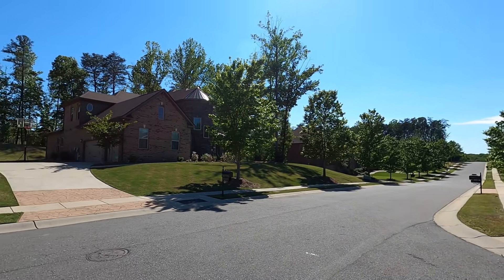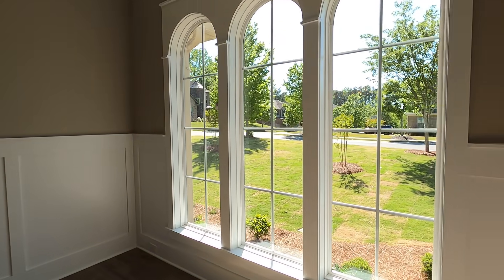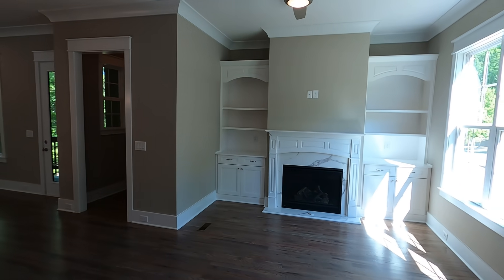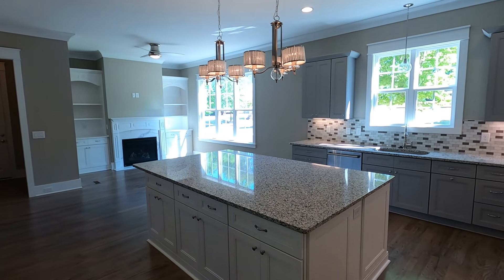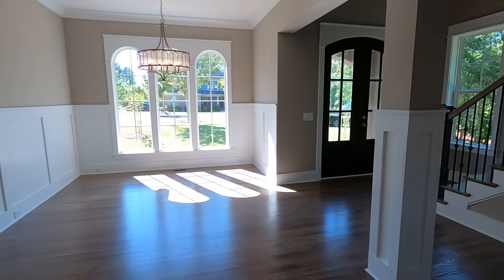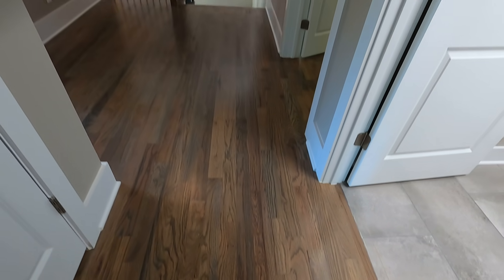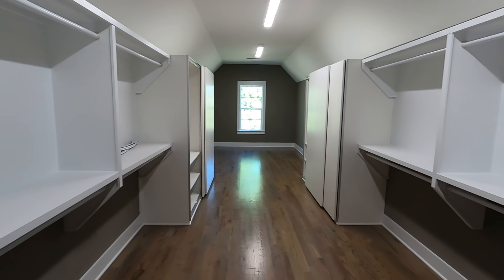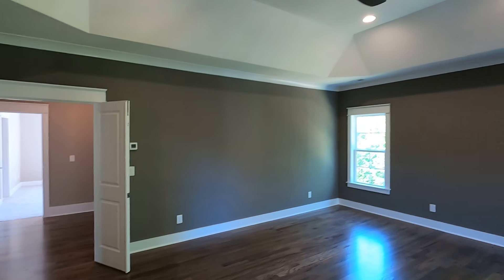Luxury Home on Large Lot with Finished Basement [Kris Axhoj Homes]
Kris Axhoj Homes has built a lovely custom luxury home near The Palisades on the southwest side of Charlotte NC that you must see if you're relocating to Charlotte and are looking for a new construction home with a finished basement. The basement could be a multigenerational mother-in-law suite, as it already has a full kitchen! Or, you may choose to use this amazing basement for a Rec Room, Media Room, or home for your Pool Table. Take the Roger Holloway YouTube video tour of this custom home with high-end appliances in the Main level gourmet kitchen and hear my enthusiasm as I present this new construction custom home from a boutique Charlotte custom builder, Kris Axhoj Homes.

As in any new home purchase, make sure you have your own Buyer's Agent REALTOR®, as the Listing Agent has the best interests of the Seller at heart, and my job as your agent is to keep only your best interests at heart. High-end real estate like this custom luxury home is something I'd expect to see near the million-dollar range, but this unique high-end custom home is priced in the $725,000 range. Let's go see it!